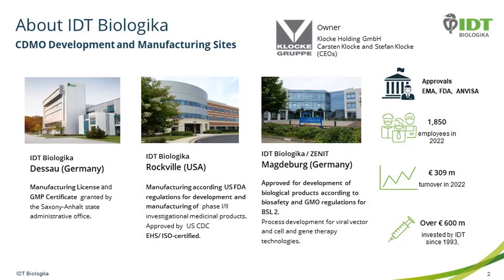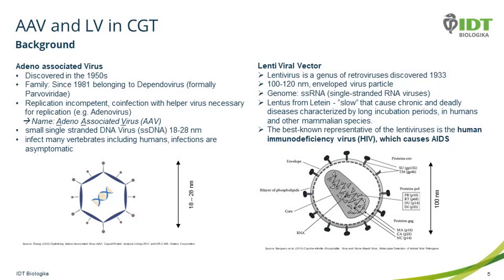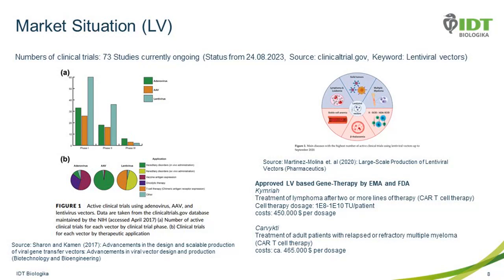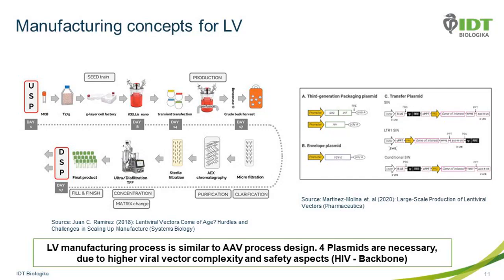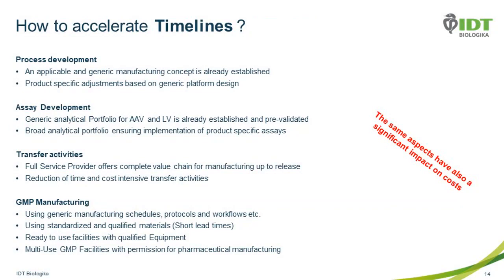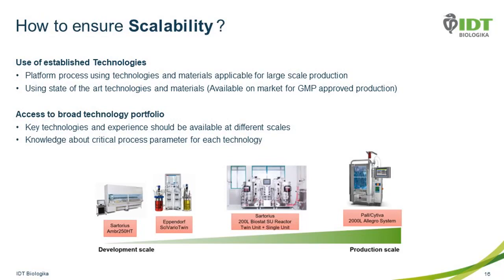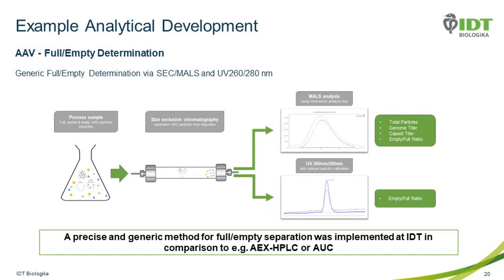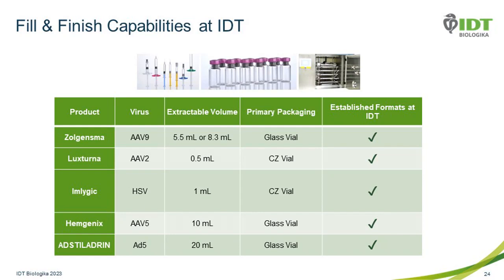Overcoming Challenges in AAV and LV Viral Vector Manufacturing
Overcoming Challenges in AAV and LV Viral Vector Manufacturing: A Platform Based Approach for Optimizing Timeline, Cost and Effort Into Clinics

Watch our expert talking about our  AAV and LV expertise and how we can help your team to design a seamless and scalable vector-production process.

- How to leverage innovative testing and manufacturing platforms to reduce timelines while increasing cost-savings for viral vector production
- About the benefits of partnering with experienced CDMOs with AAV and LVV manufacturing experience
- And more